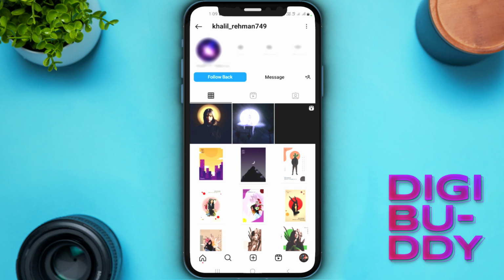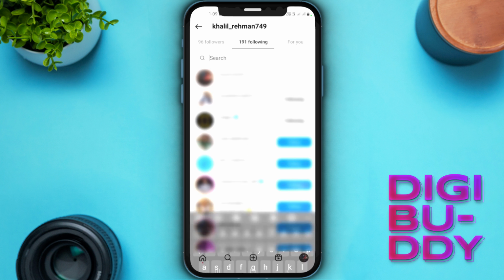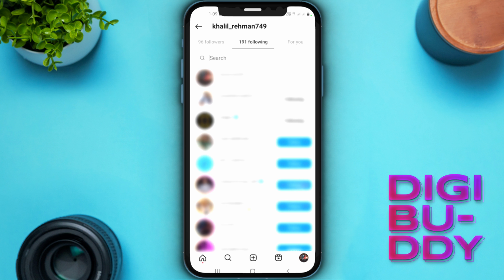How to See Who Unfollowed You on Instagram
Do you want to know who unfollowed you on Instagram?

In this video, I'll show you how to easily see who has unfollowed you in the past 7 days, 30 days, or even longer.

I'll also show you how to use this information to improve your Instagram strategy and grow your following.

So whether you're just curious or you're looking to take your Instagram game to the next level, this video is for you.